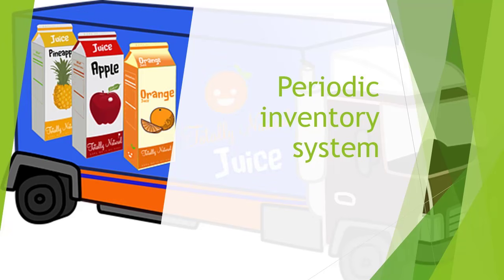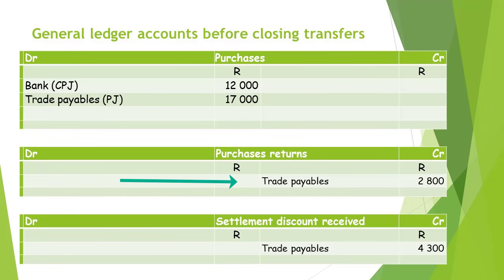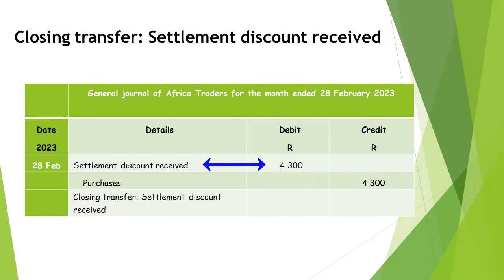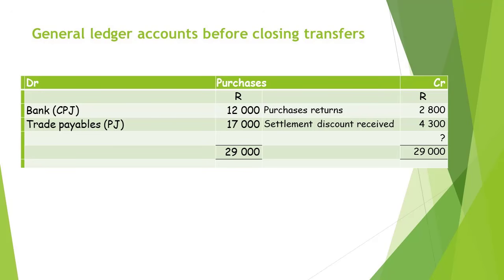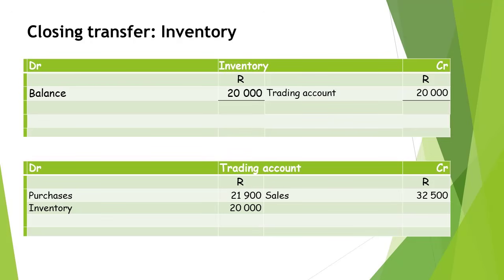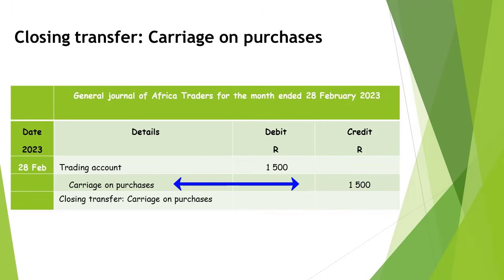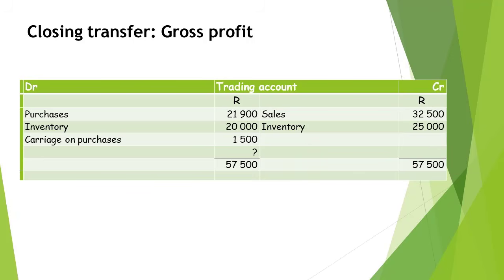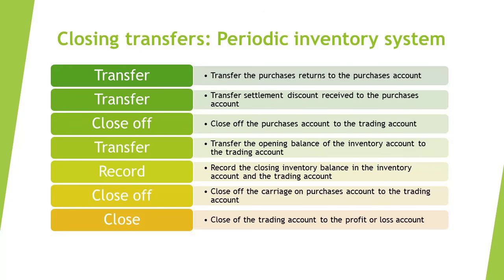Closing transfers Periodic Inventory system Trading account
This video explains the closing transfers relating to the trading account of a business using the periodic inventory system as well as the calculation of cost of sales.